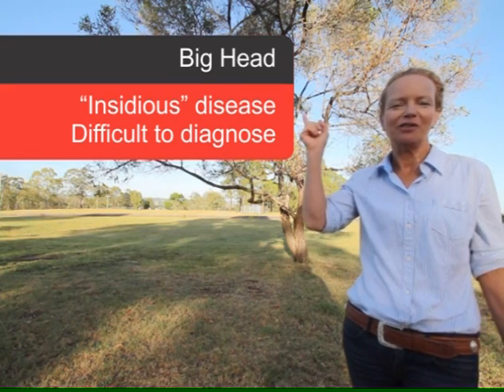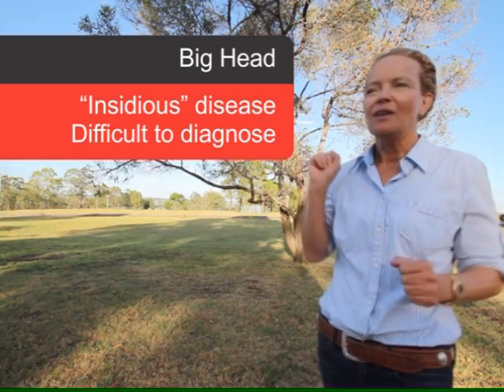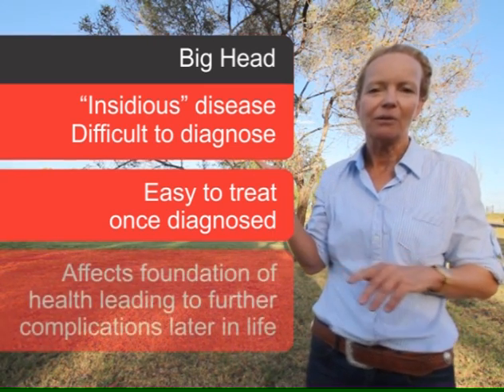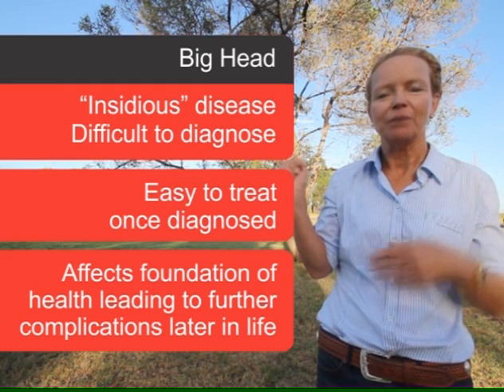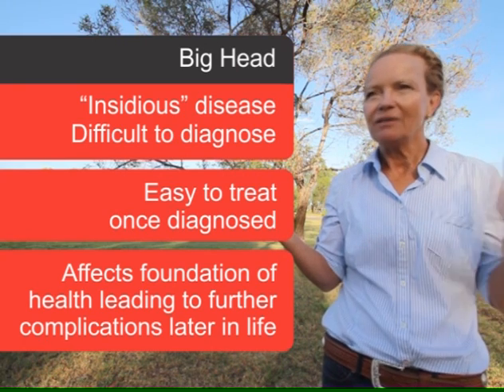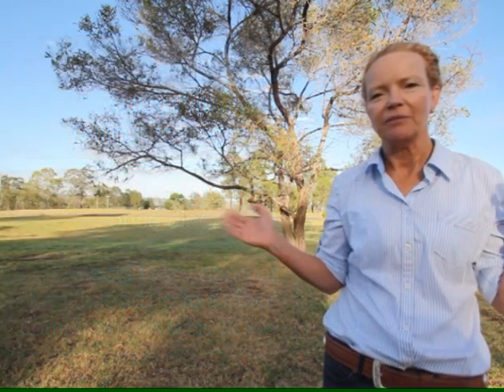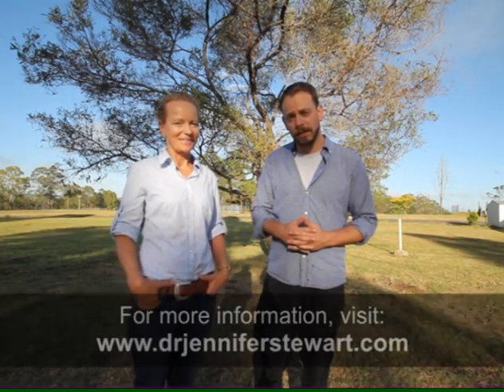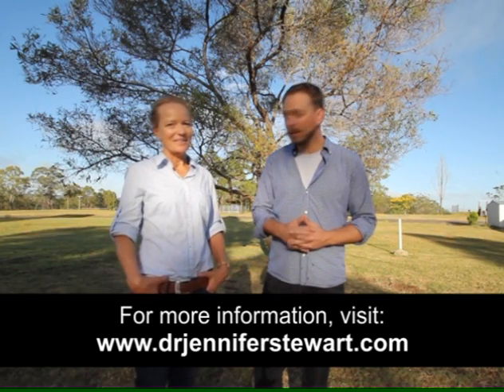"Big Head" in horses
Dr Shannon Lee talks with Dr Jennifer Stewart about "Big Head" - Nutritional Secondary Hyperparathyroidism (NSH) - in horses